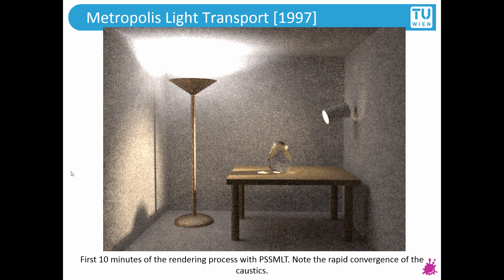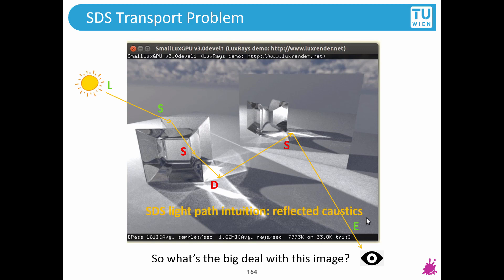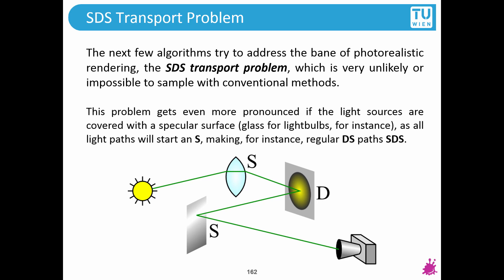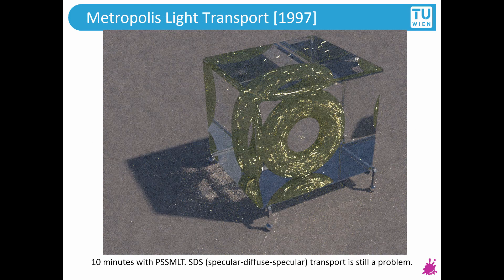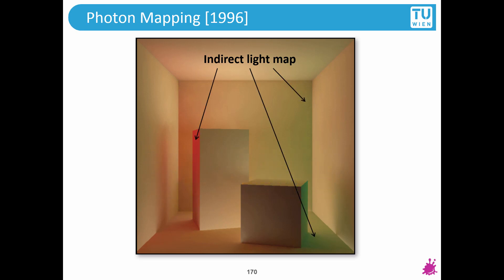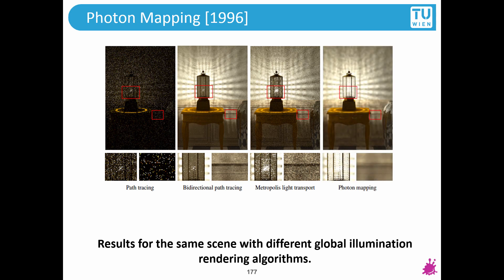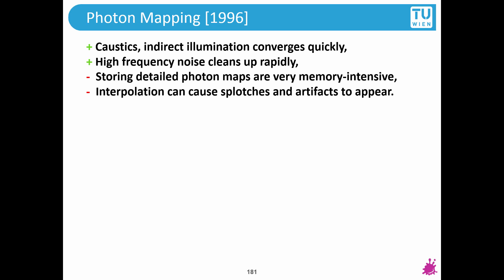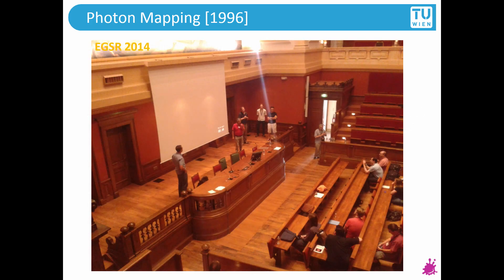TU Wien Rendering #34 - SDS Transport, Photon Mapping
We have learned quite a few powerful algorithms for global illumination, but there still seems to be a peculiar scene with a torus inside a block of glass that just doesn't want to give in and render. It contains specular-diffuse-specular interactions that are particularly difficult, or often impossible to sample with traditional random sampling. We also talk about the first biased algorithm, Henrik Wann Jensen's masterpiece called photon mapping. This algorithm relies on the years of knowledge - for instance, we know that indirect illumination is usually a low-frequency signal that lends itself to the idea of using interpolation for missing samples instead of complete exhaustive sampling. This introduces bias, so the algorithm cuts corners - see for yourself if it's worth it!